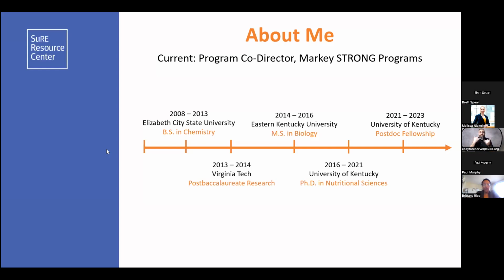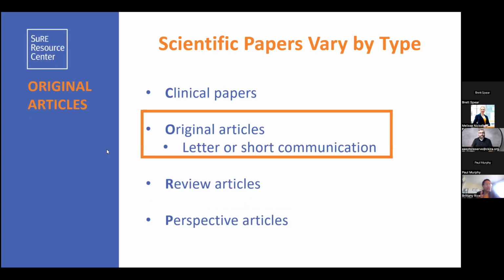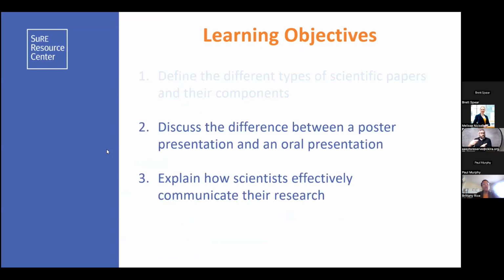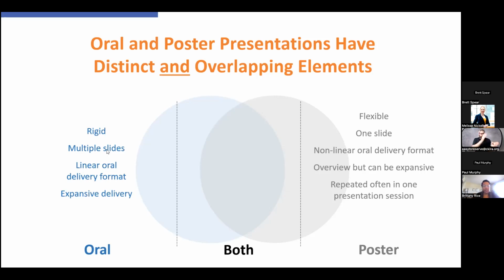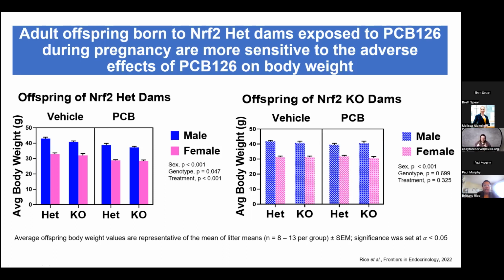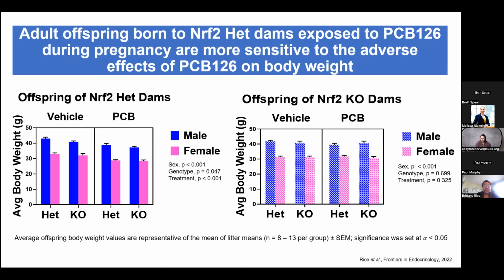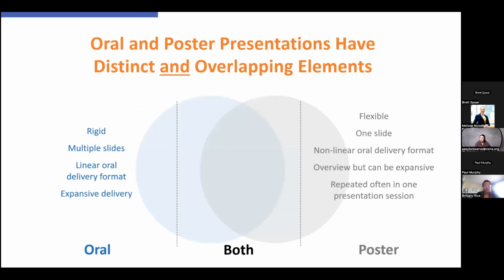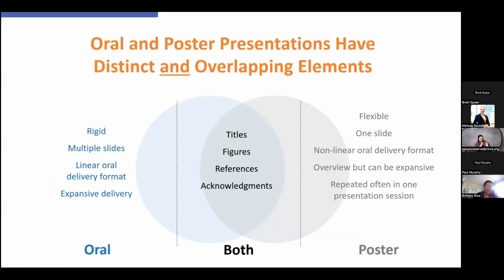Scientific Communication: The Intersection Between Literature and Presentations 2-27-2024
Are you a budding scientist preparing to discuss your research? Do you want to learn more about how and why scientists communicate their findings? If you answered yes to any of the above questions, this webinar will help demystify the scientific communication that extends far beyond the laboratory.

• List the different types of scientific papers.
• Define the components of an original research paper and a presentation describing the research.
• Discuss the difference between a poster presentation and an oral presentation.
• Explain why scientists communicate their research.